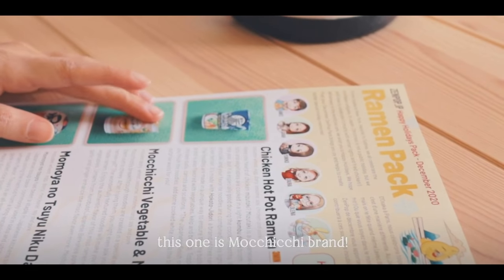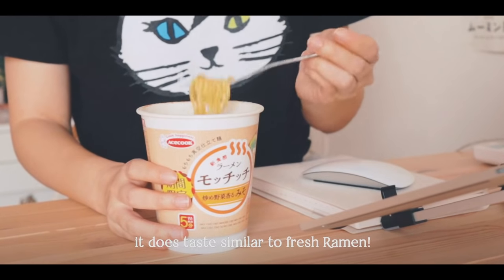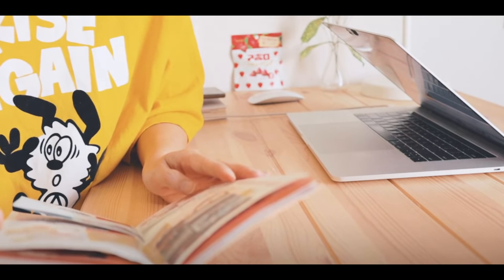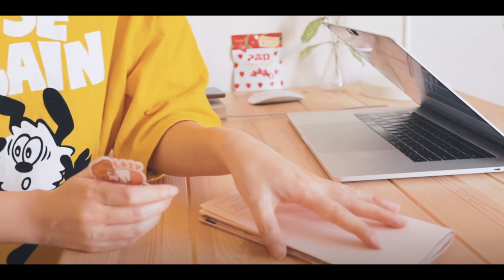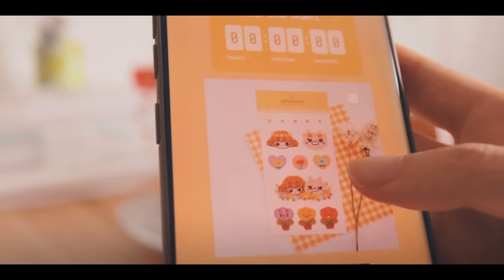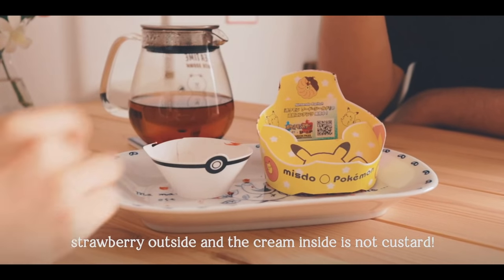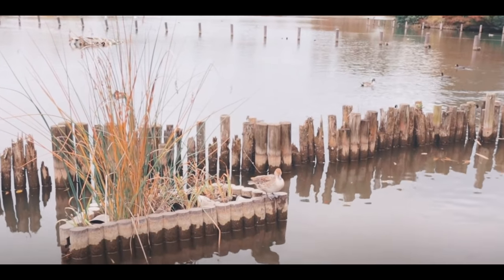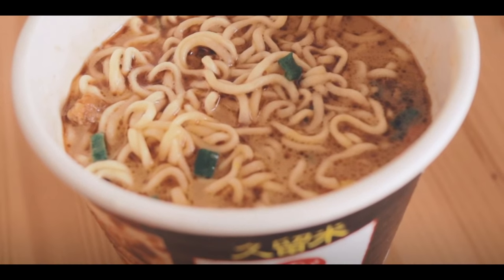A Chill Week in the Studio 🌱 Shop Update, Packing Orders, Journaling VLOG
Amazon shop front - Art tools, vlog equipments & misc products

Hello! 👋🏻 My name is Sai, and I'm an illustrator living in Japan! I want to share a little of my daily life and art journey.

⭐️ you can watch this video in other languages by turning on subtitles ⭐️